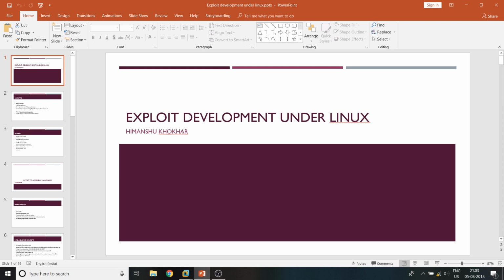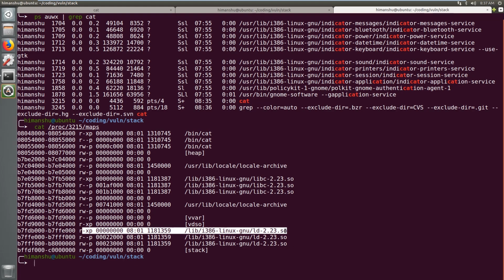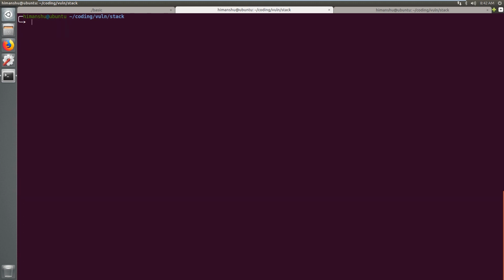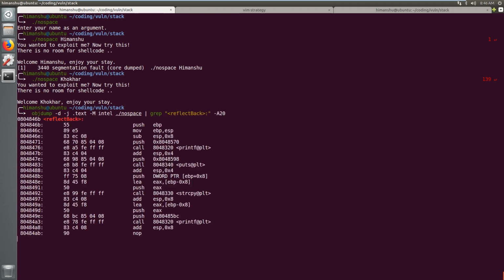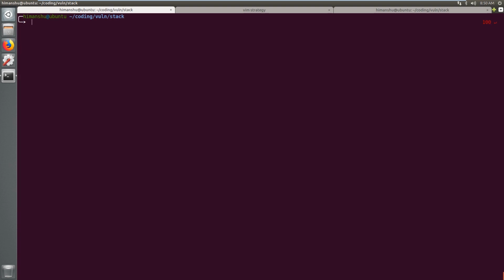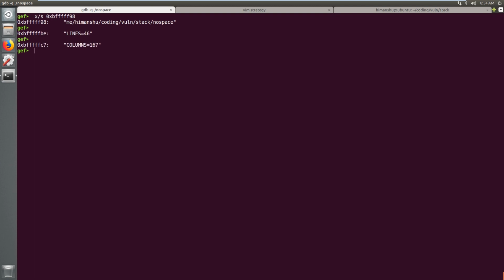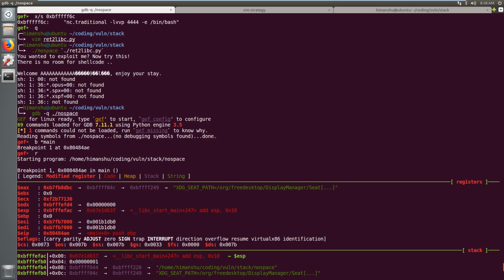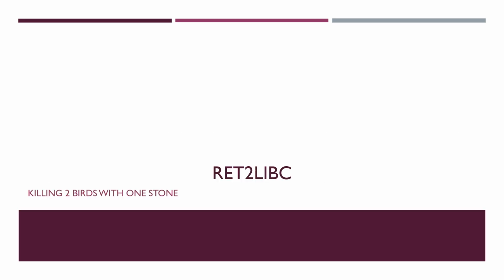Buffer Overflow Under Linux - Part 3 | Limited buffer, NX bypass with retlibc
In this part, we discuss the ret2libc attack and exploit buffer overflow with non-executable stack and a very limited space.